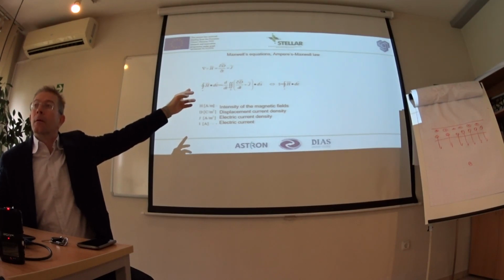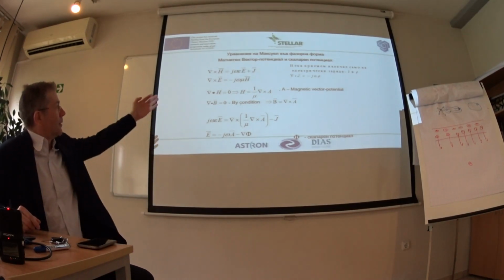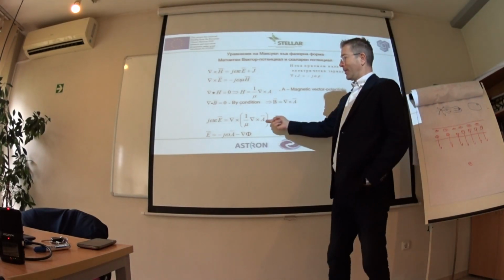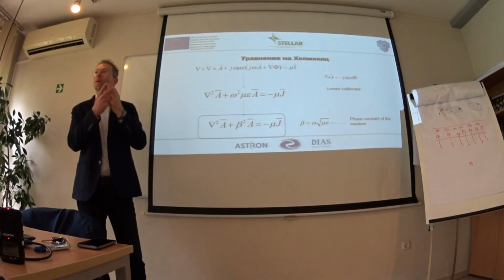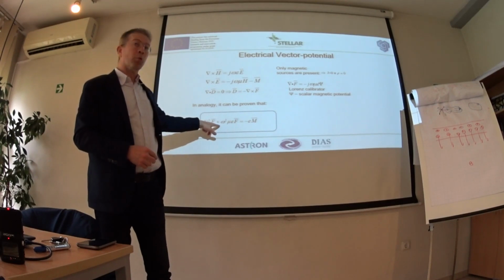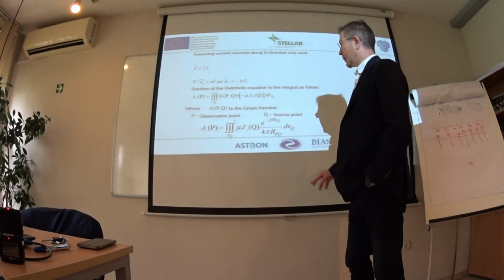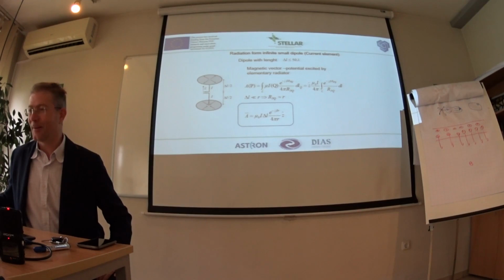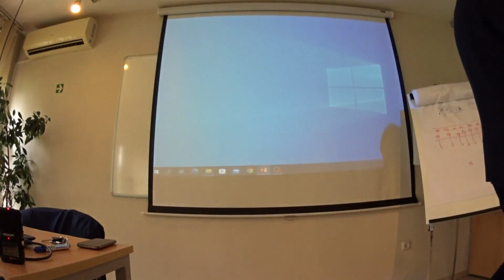day2 1 3